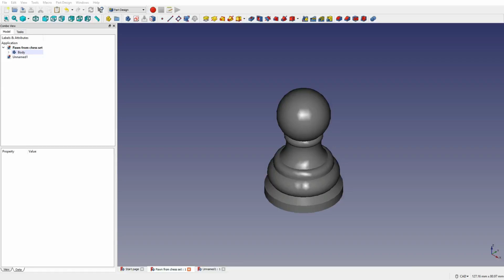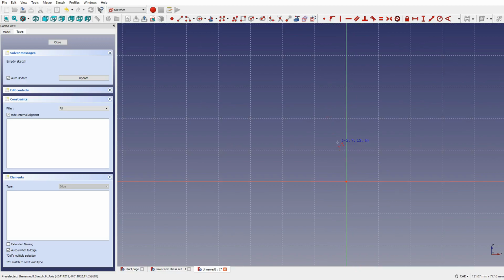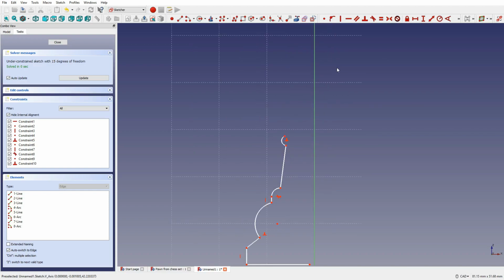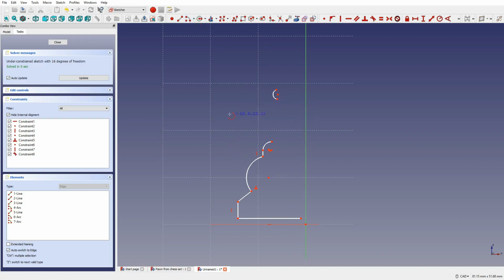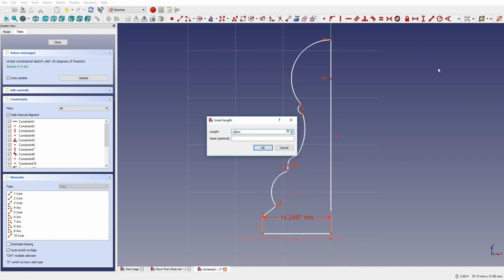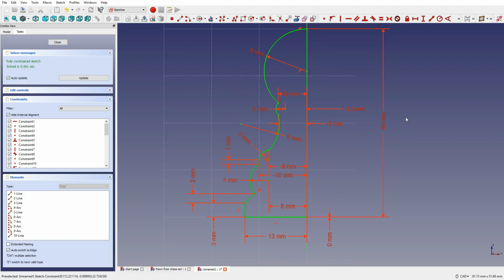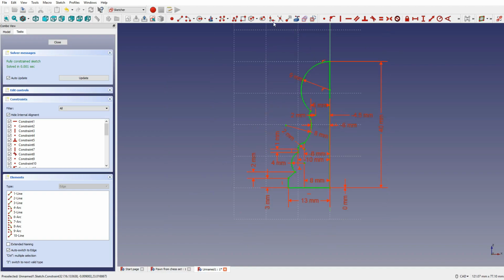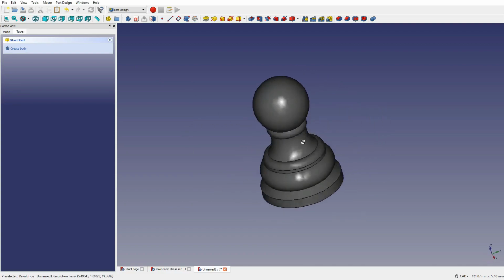Tutorial FreeCAD Pawn Chess Piece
Creating a Pawn from a chess set using FreeCAD! I first sketch the cross section of the part and then use the 'Revolve' tool to create the finished project!

Please let me know how I can make the learning experience easier for you guys!